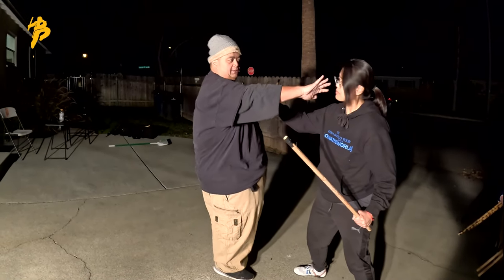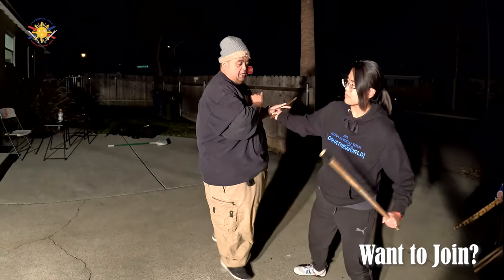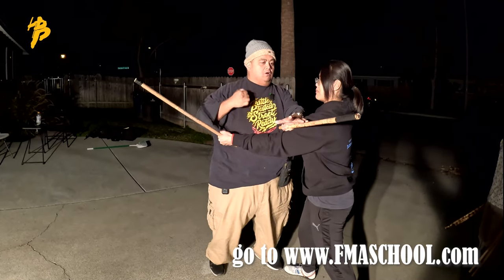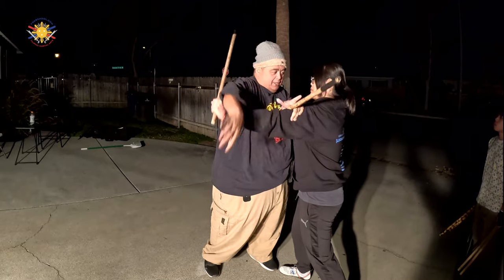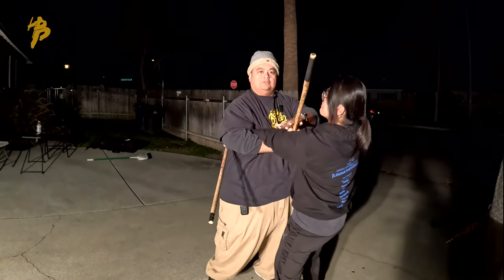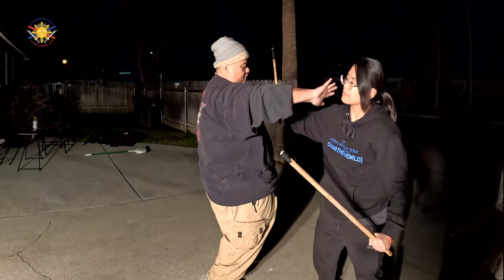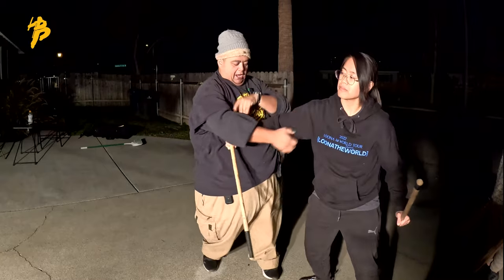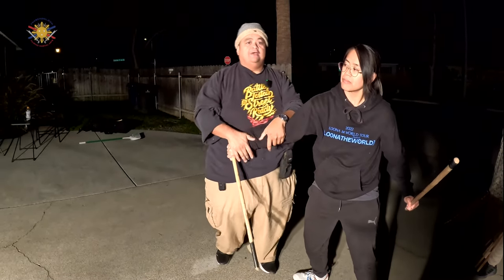Philosophy of the Double Stick Part 3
In this video, Guro now shows the empty hand applications of the Double Stick drills.